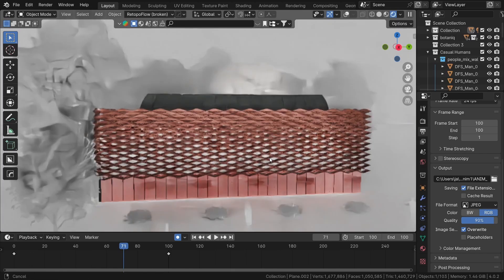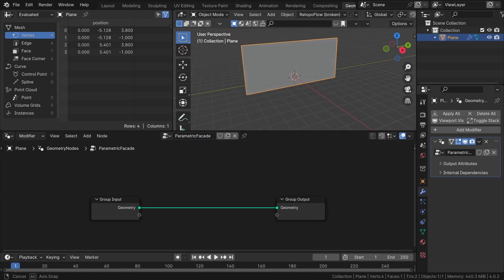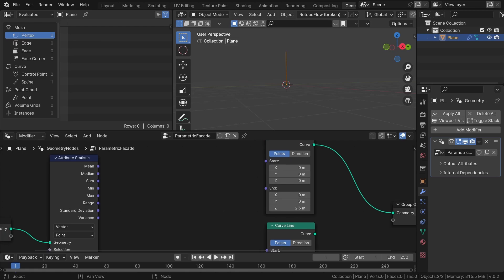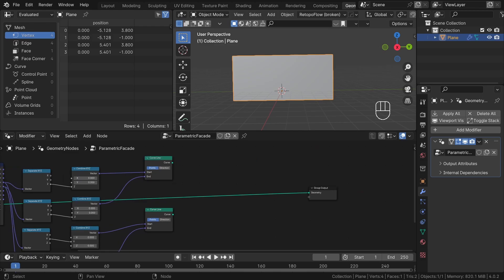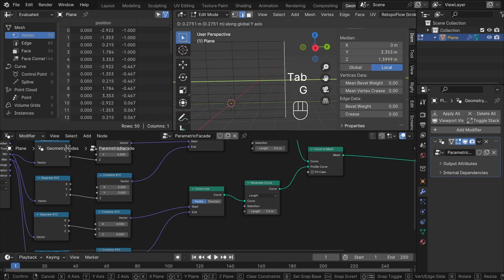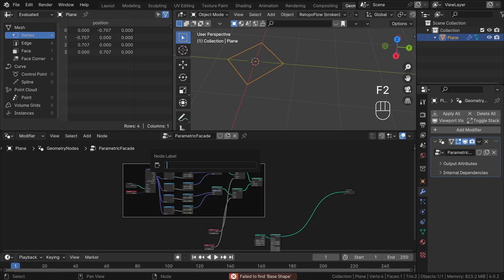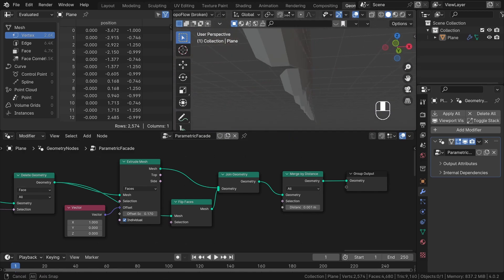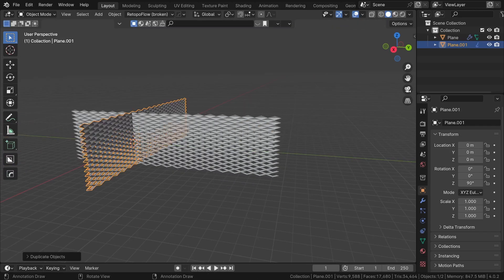Parametric Architecture Facade in Blender with Geometry Nodes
Hi everyone!

In this tutorial, I'll guide you through the process of creating a parametric facade design in Blender. You'll learn how to construct and utilize a basic geometry nodes system to craft parametric architectural structures. By the end of the tutorial, you'll have the skills to develop your own geometry nodes systems, ideal for enhancing your future architecture projects.

8 Year Anniversary by
Diamond Ortiz
Bye!